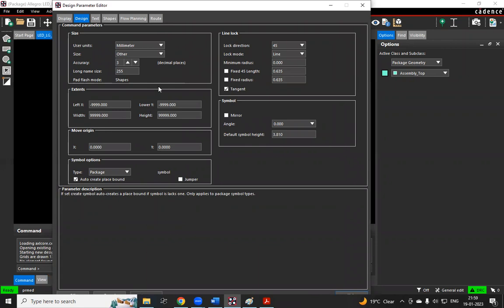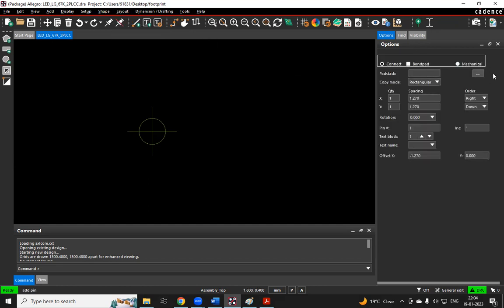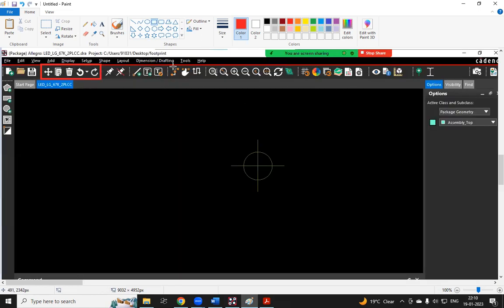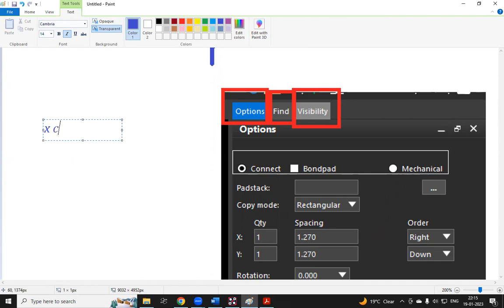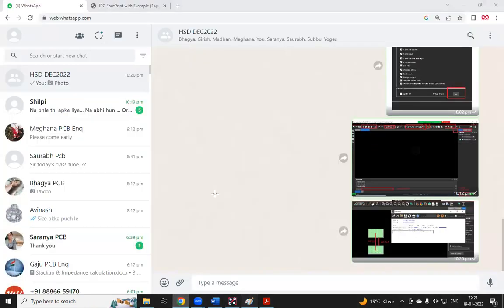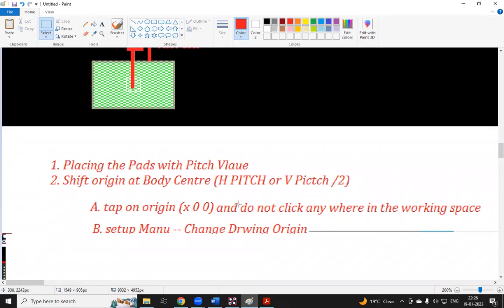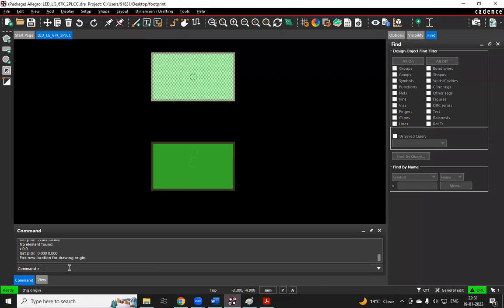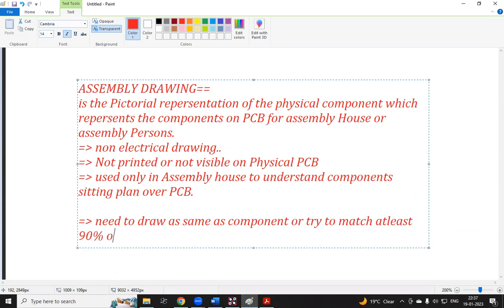Footprint Basics -Class 12 Part 2